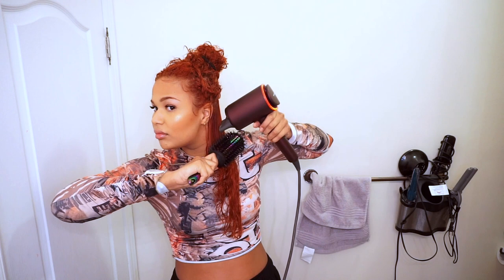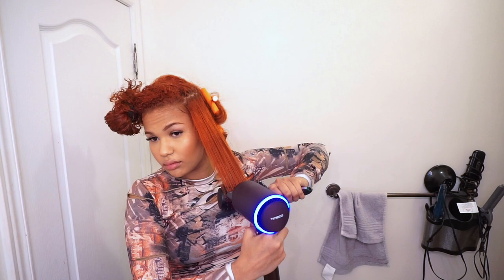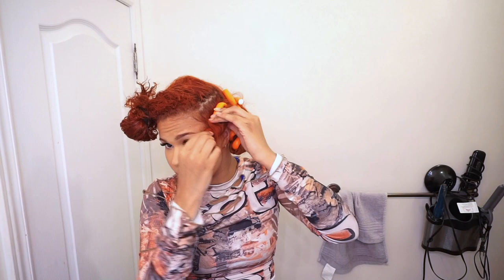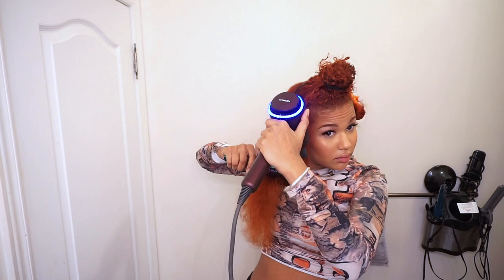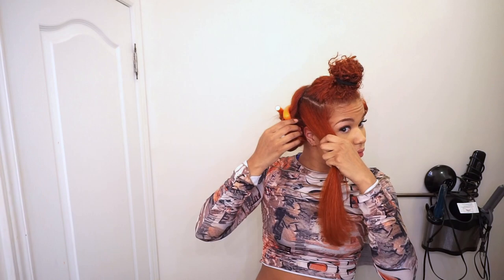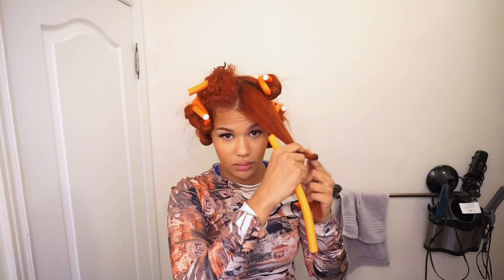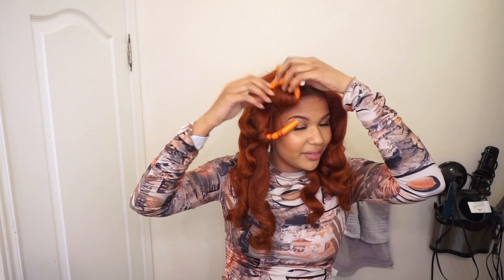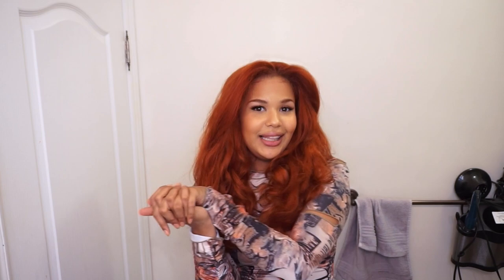How to get the PERFECT BLOWOUT on Naturally Curly Hair | For Beginners! | Tineco Moda One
Hey i'm back doing a blow out on my natural curly hair. The goal of this video is to show you how to get blow dried hair that looks really professional at home! This video is aimed at beginners and people struggling with their blowout technique. I show you how you can get your hair to be really voluminous and bouncy without using a flat iron. I use flexi rods and mousse to help set the style to make sure my hair gets the perfect blow dried look.

Other products:
STRONG SEXY SEAL THE DEAL LOTION
CREME OF NATURE - Style & Shine Foaming Mousse